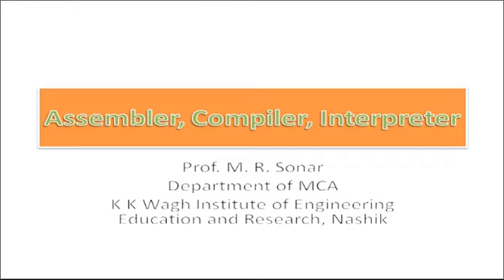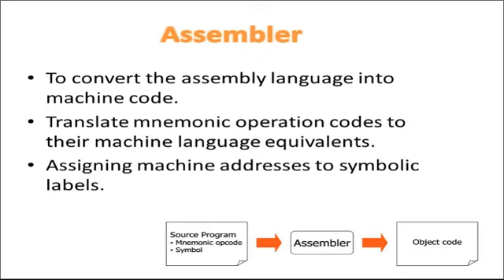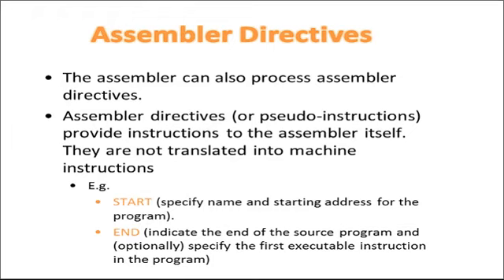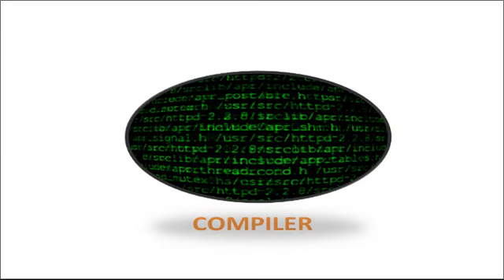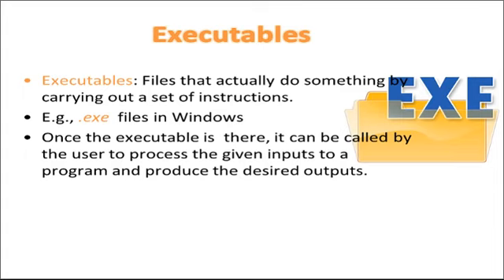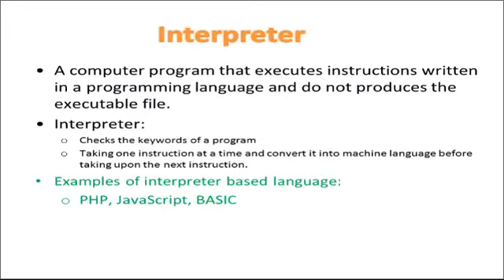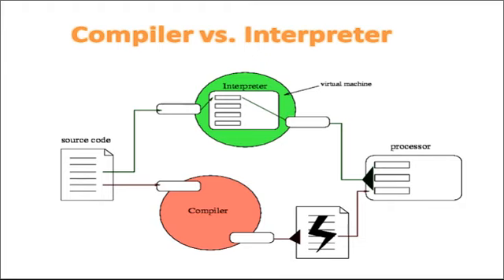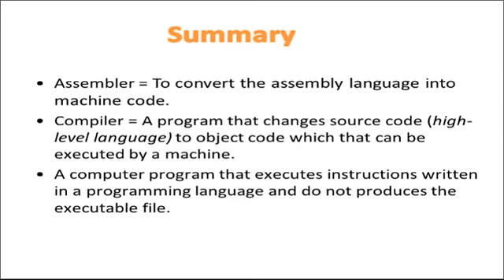Computer Organization - assembler compiler interpreter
In this video i have talked about assembler, compiler and interpreter.
Hopefully you will find it useful.